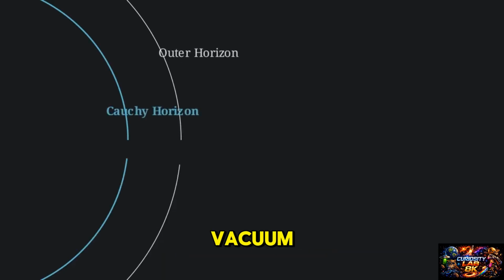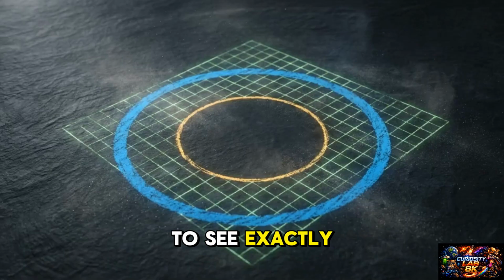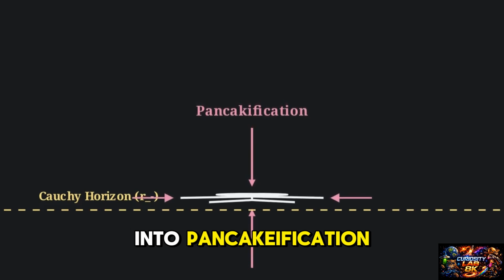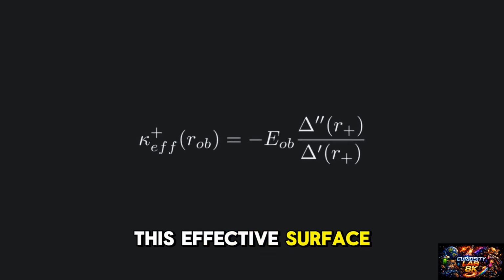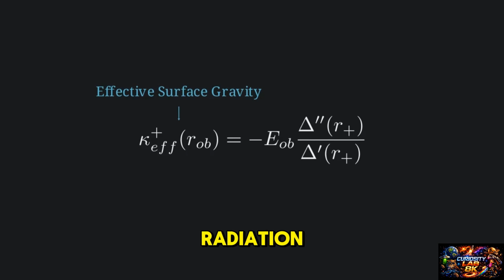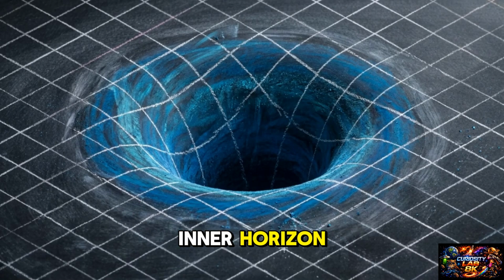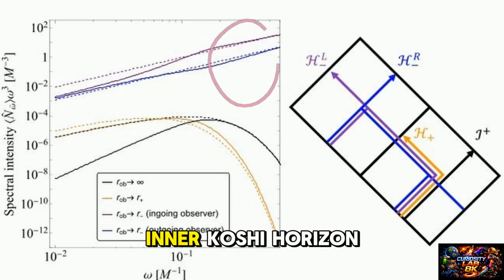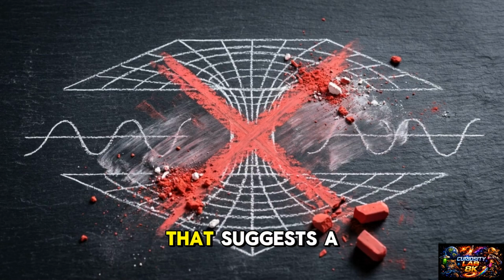Are wormholes through black holes actually real, or just science fiction?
Classical general relativity suggested that rotating black holes contain a stable inner Cauchy horizon, theoretically allowing passage into other universes. However, accounting for quantum field theory reveals that quantum back-reaction creates a negative Hawking temperature and an infinite energy spike at the inner boundary. This ultraviolet divergence destroys the Cauchy horizon, collapsing it into a spacelike singularity and proving that traversable black hole wormholes cannot exist in reality.

Save this video for your next deep dive into astrophysics!